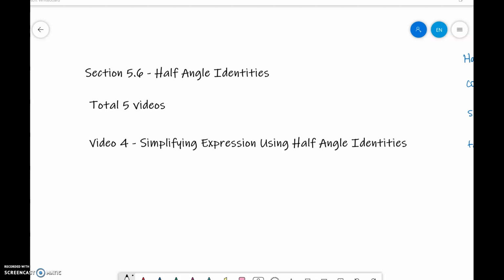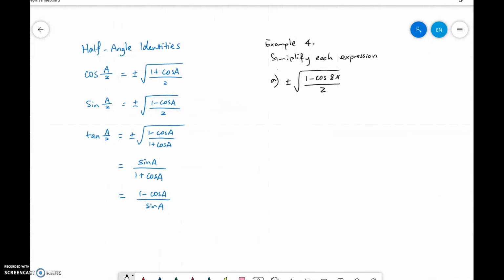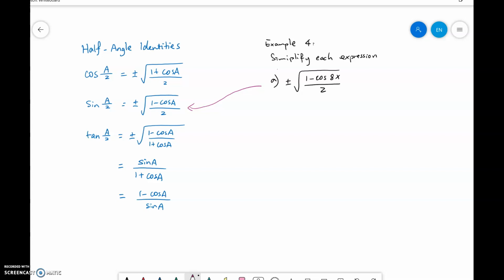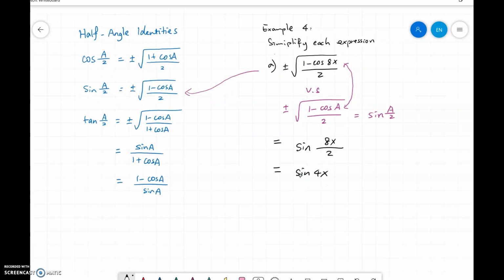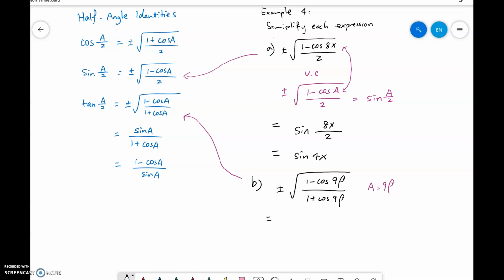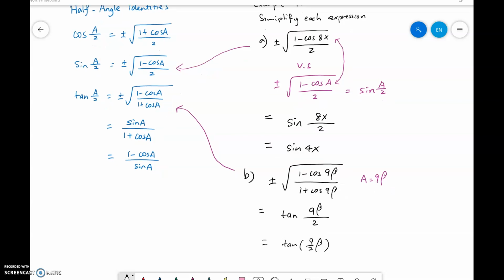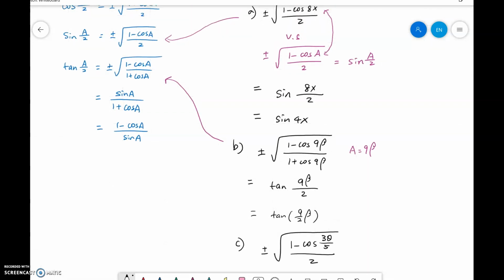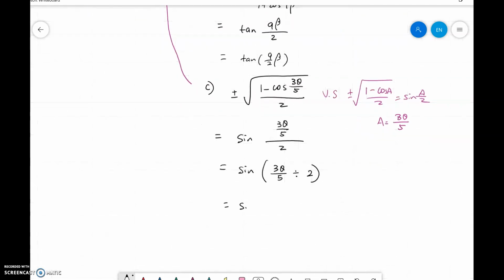5.6- 4 - simplify expression using half angle identities5.6-